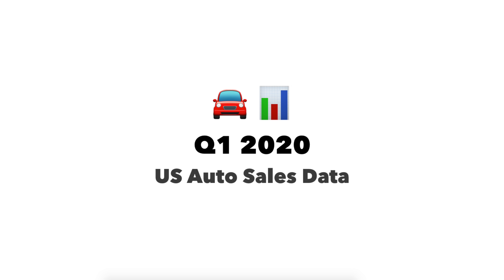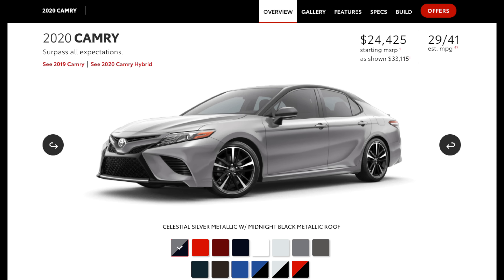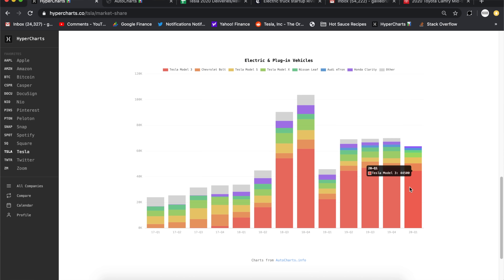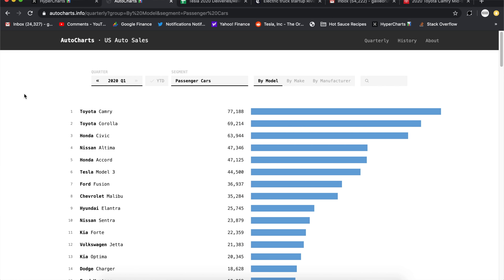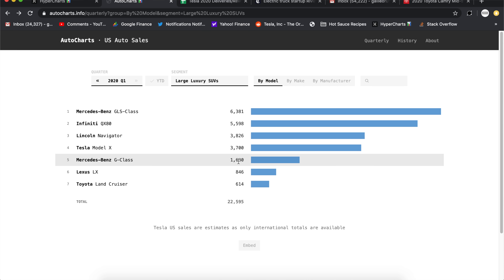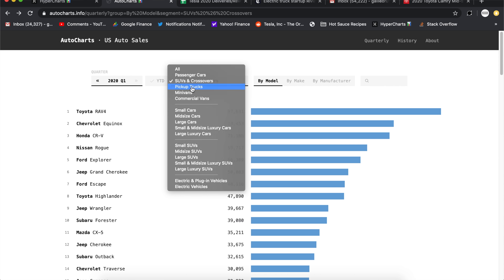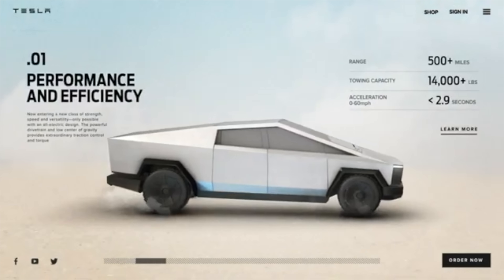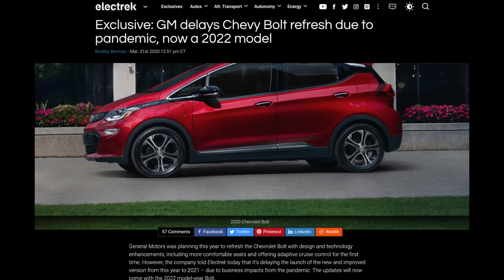Tesla Q1 2020 US Marketshare 📊🚘🇺🇸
The Model 3 sold ~44,500 units in the US in Q1, making it BY FAR the best-selling EV, and best-selling small/mid-size luxury vehicle in the United States. On a revenue adjusted basis, The Model 3 was neck and neck with the Toyota Camry, and by my estimates was the #1 selling passenger car in the US by revenue in Q1. This marketshare dominance implies huge sales for the Model Y as production ramps later this year. What are your thoughts on Tesla's US marketshare dominance??